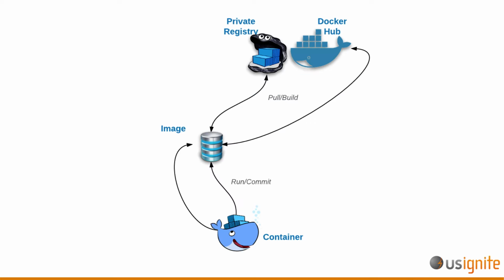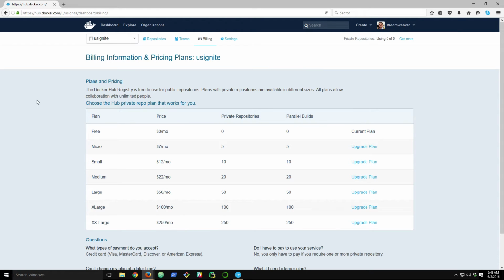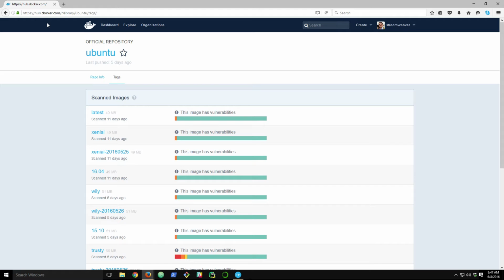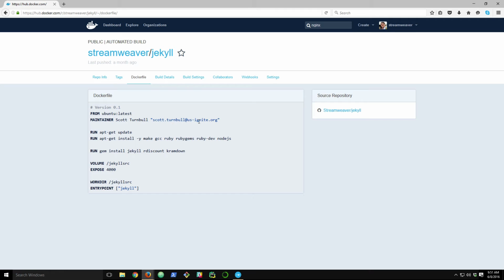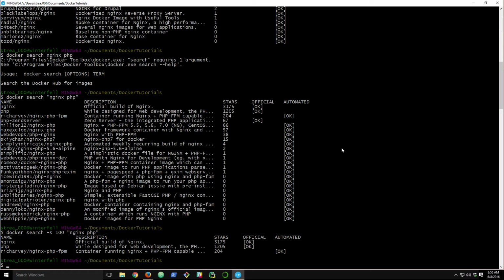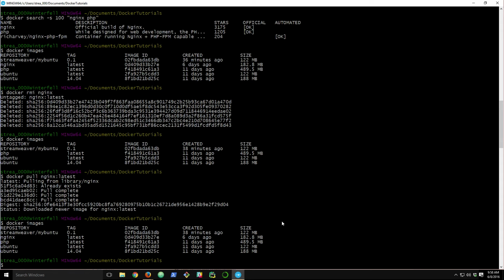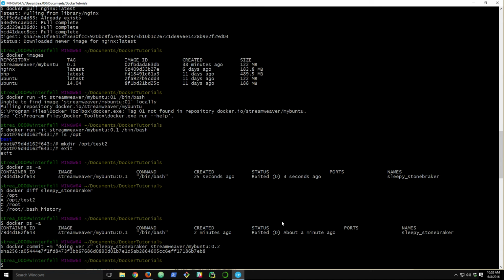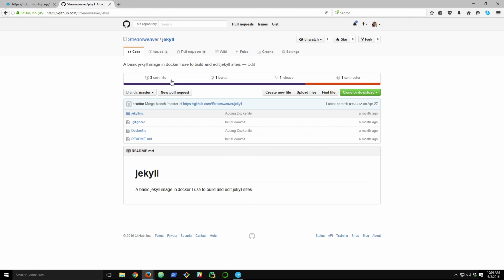Docker: Working wit Docker Hub and Private Registries (Ep 3)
In this video I'll cover working with docker hub, pulling, changing and committing images and introduce a bit about automated builds using Dockerfiles.